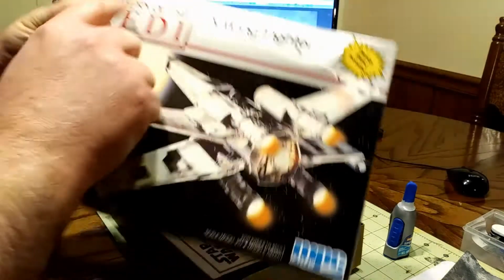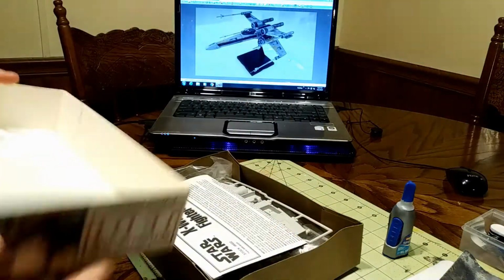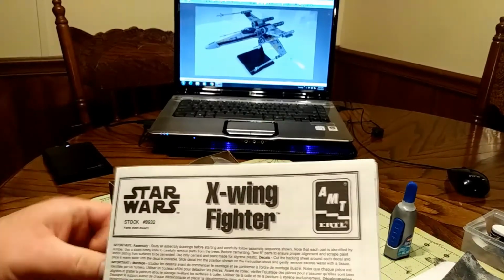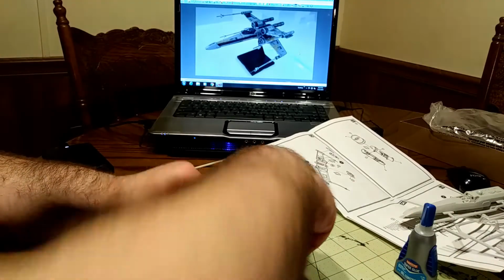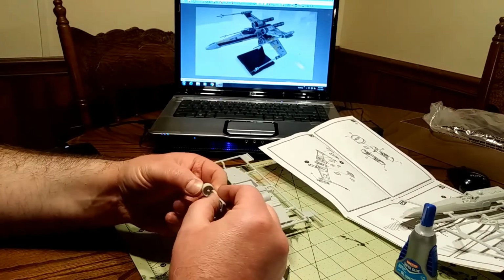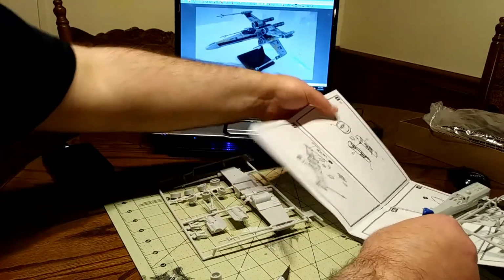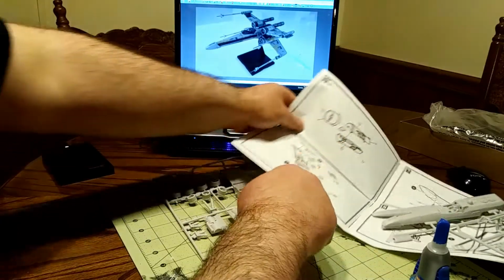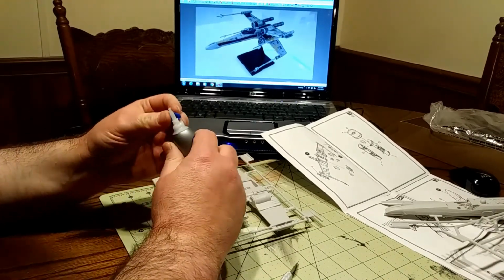Model Kit Series: Blue Squadron X-Wing from a 1990 kit Part 1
So, I had this kit for several years, never got to building it. It's an old kit from 1990 which I got for free. I decided to do a Rogue One style Blue Squadron X-Wing starfighter instead of the standard Red/Rogue Squadron.